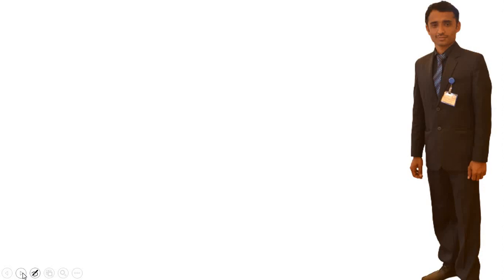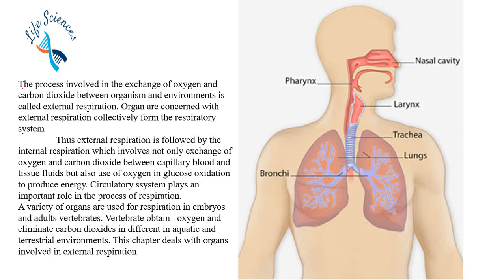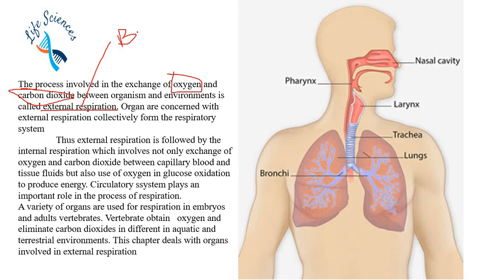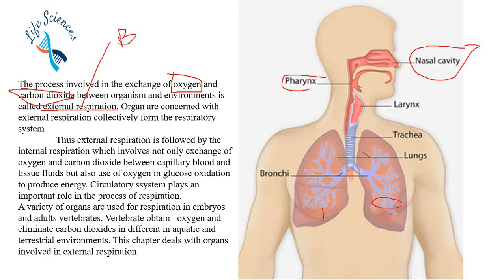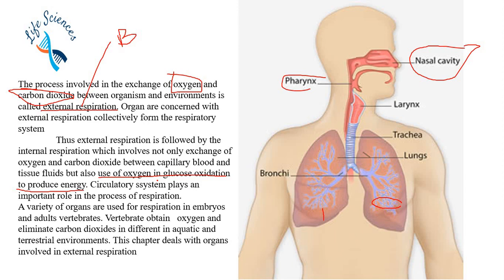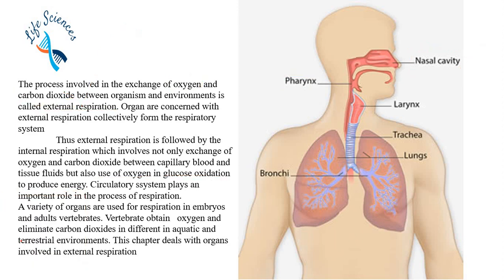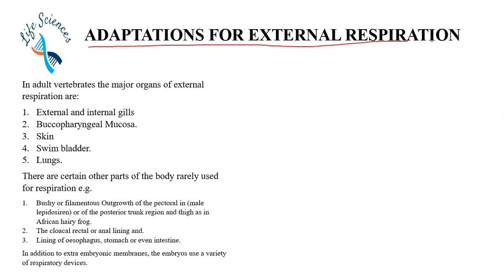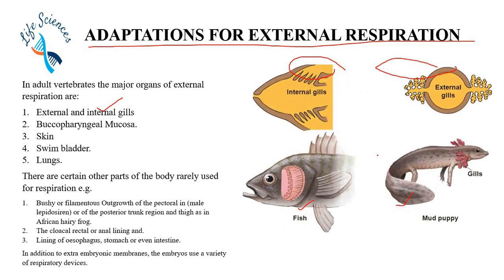Respiratory System Introduction Introduction of Respiratory System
external respiration ,the major organs of external respiration, process involved in the exchange of oxygen and carbon dioxide